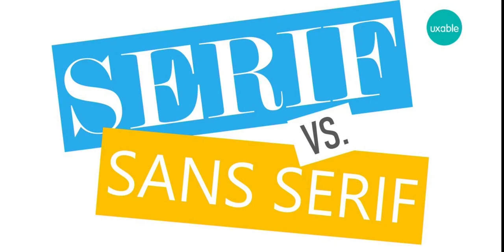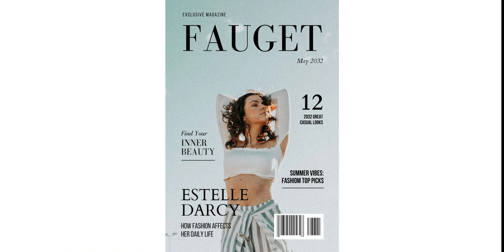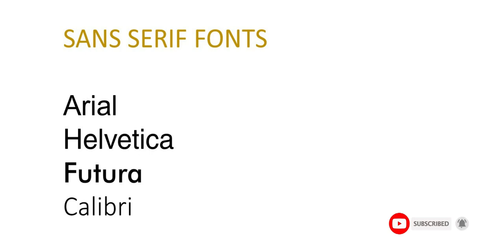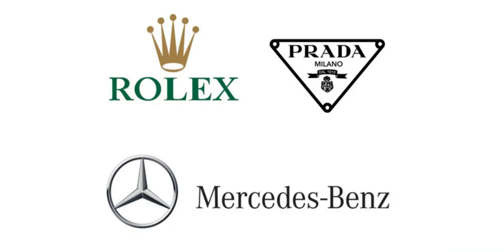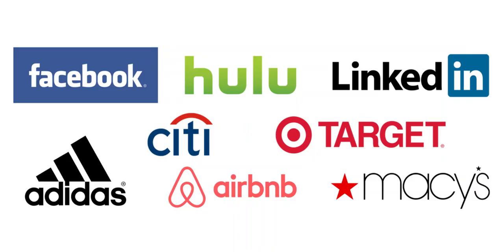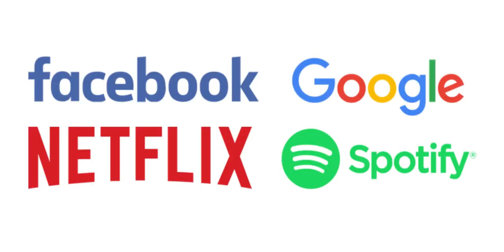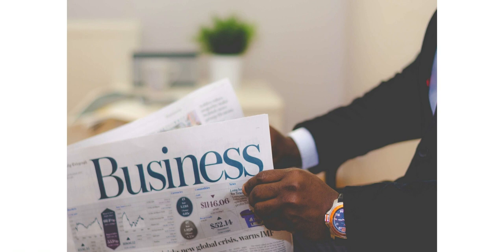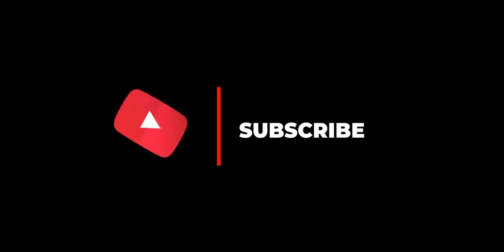Serif vs. Sans Serif Fonts | Know the Difference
What, exactly, is the difference between serif vs. sans serif fonts?
“As their names suggest, the main difference between these two typefaces is the presence or absence of serifs within the letters.

Some of the most commonly used serif fonts include Times New Roman, Garamond, Baskerville, Georgia, and Courier New. Some of the most popular sans serif fonts on the black include Arial, Helvetica, Proxima Nova, Futura, and Calibri.

Serif fonts are more traditional while sans serif fonts have a more modern feel. But there are exceptions to every rule. Although sans-serif equals modern and serif equals traditional, they can also be explored to break design stereotypes.
So, depending on how you use your fonts, you can absolutely create a modern look using serif fonts—or a more traditional feel with sans serif fonts.